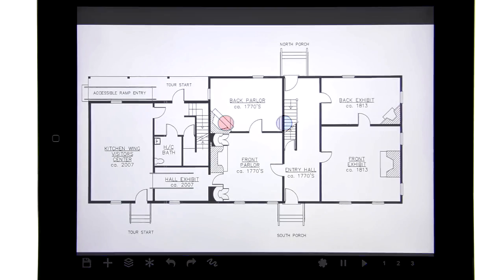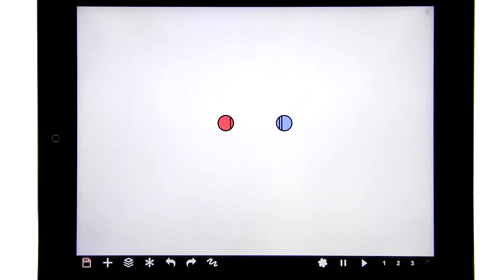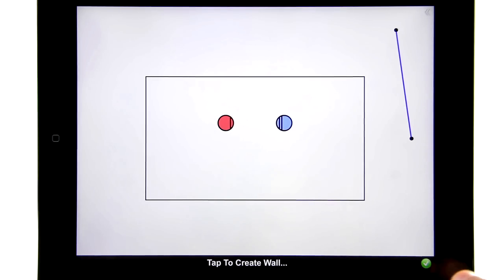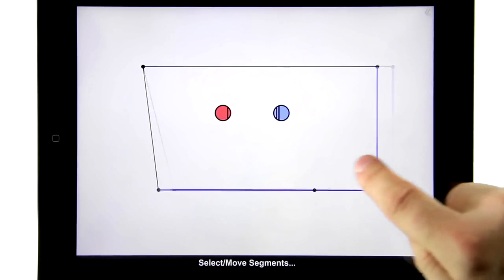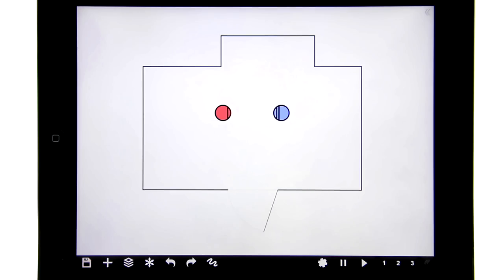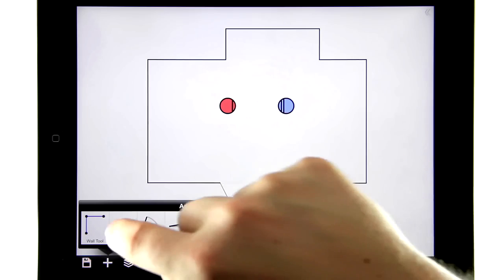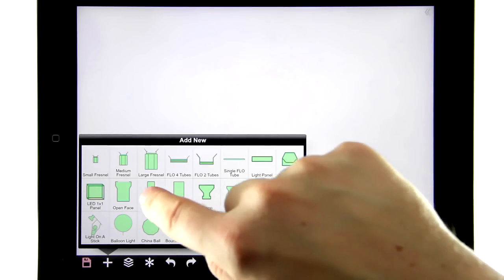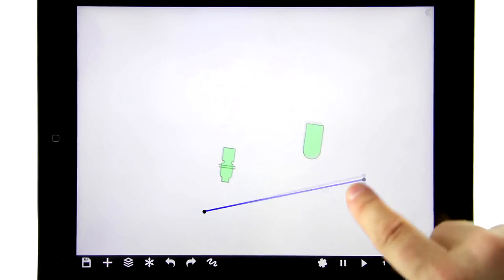Shot Designer Set Designer / Lighting Designer Tutorial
Set Designer / Lighting Designer Tutorial Tutorial for Shot Designer from Hollywood Camera Work. Shot Designer makes it ridiculously easy to block complex scenes, complete with Camera Diagram, Animation, Shot List, Storyboards and Director's Viewfinder.